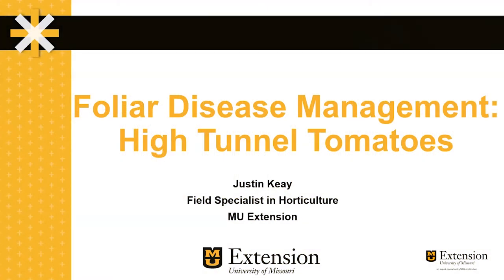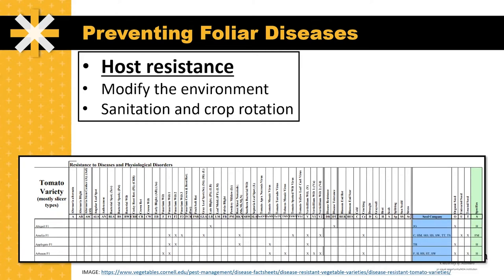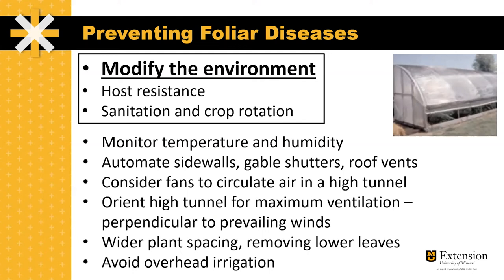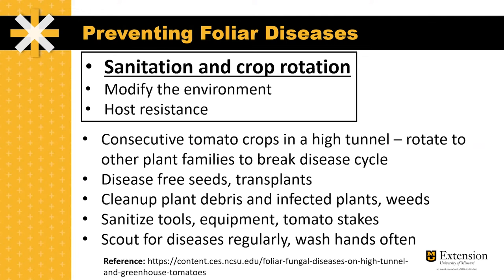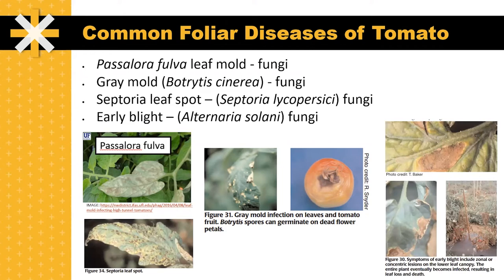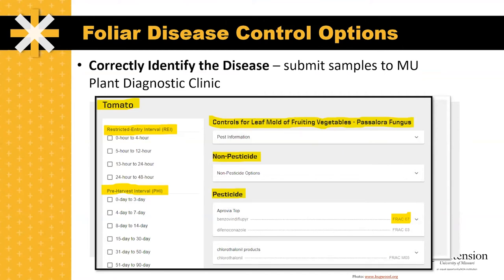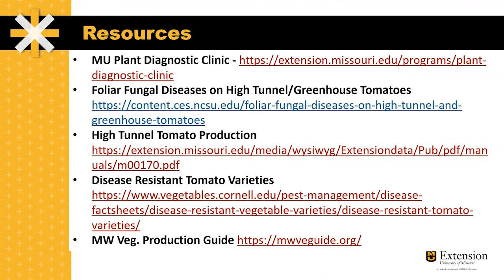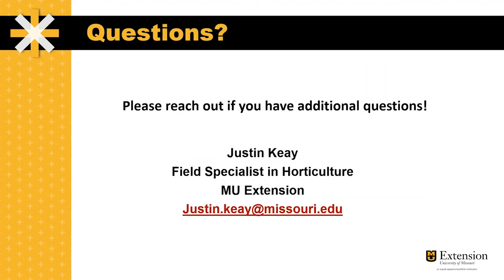Foliar Disease Management of High Tunnel Tomatoes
Foliar Disease Management of High Tunnel Tomatoes – Justin Keay